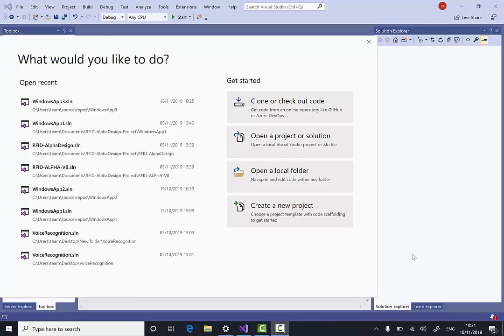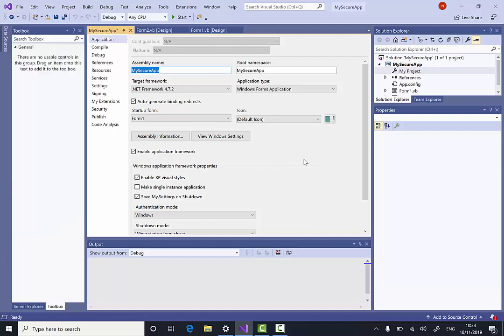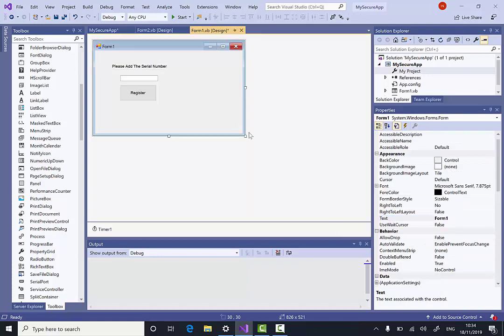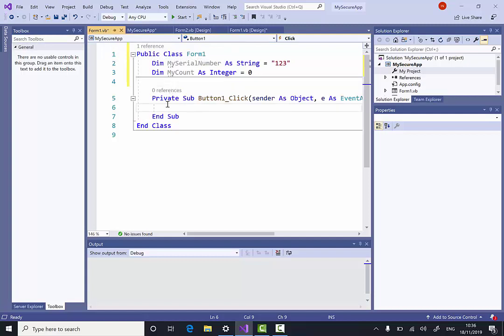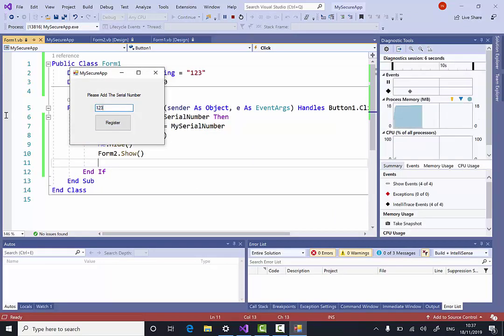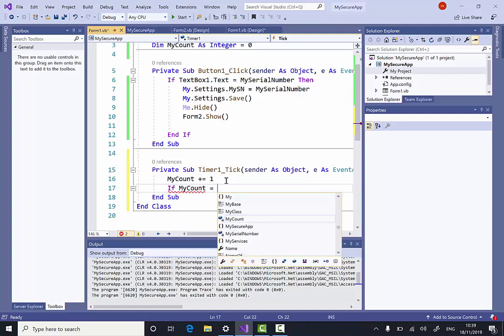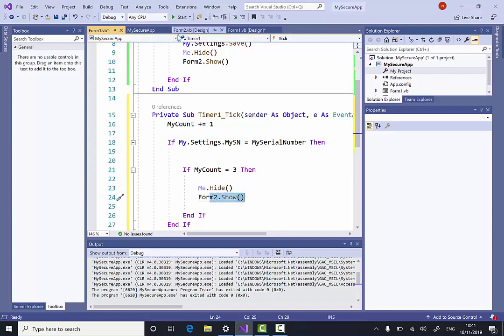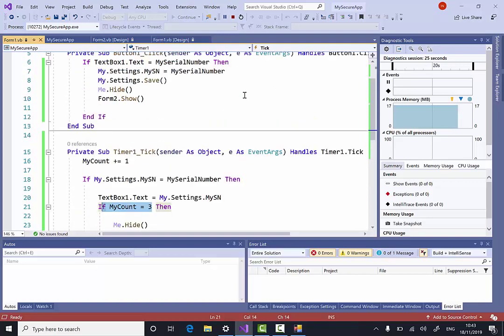Adding a serial number on an app by using VB - Visual Basic